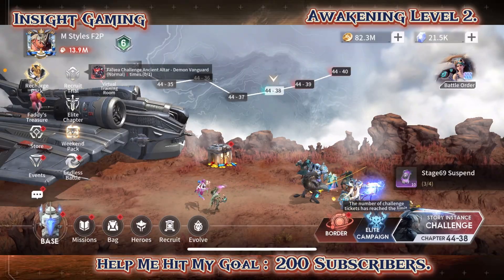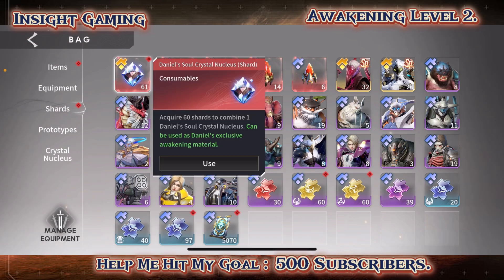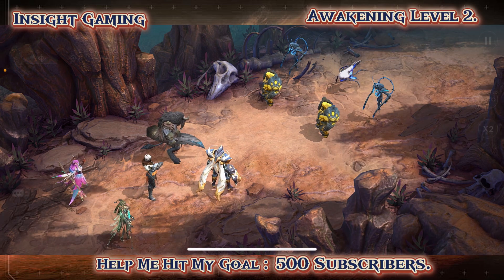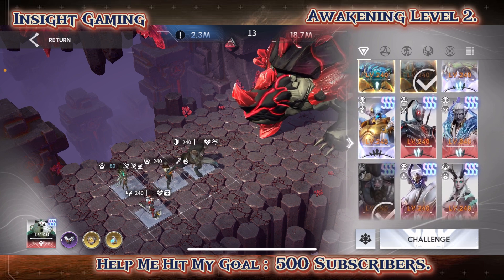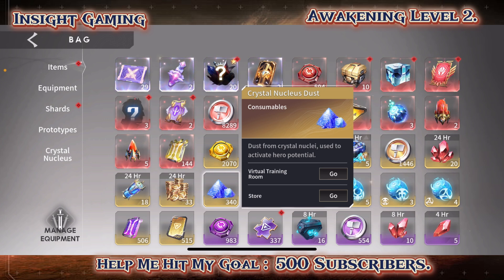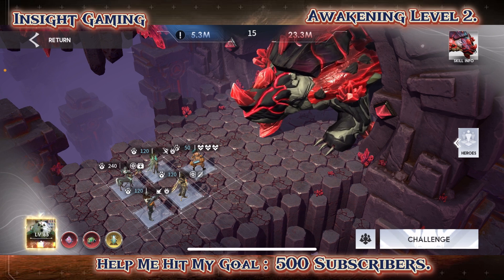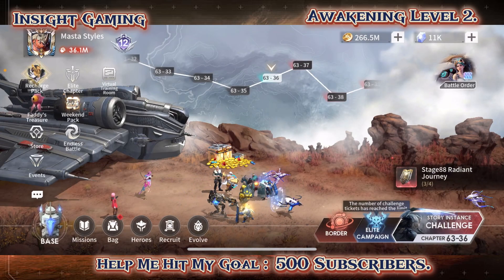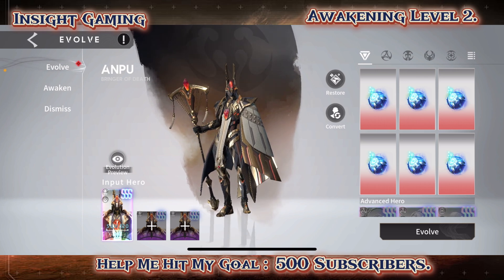Can Awaken Daniel Help The Summoner Team? | Eternal Evolution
Masta Styles here back with another eternal evolution video.

Wanted to make another video about the awakening system and answer the question

What does the awakening 2 looks like?

Which has 3 levels and your going to need dust to do the leveling. I do suggest that you do something in for hero rally so you can get all the
￼Dust your going to need.

When it comes to Daniel you’re going to need to get him to awaken 5 and that’s when everything will change.  Its going to take a lot of investing to get him to that level.